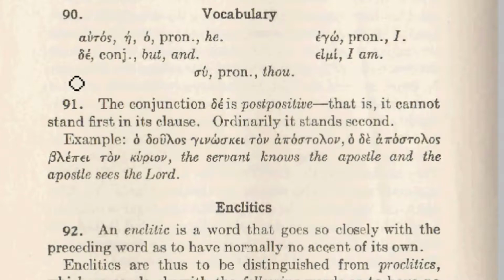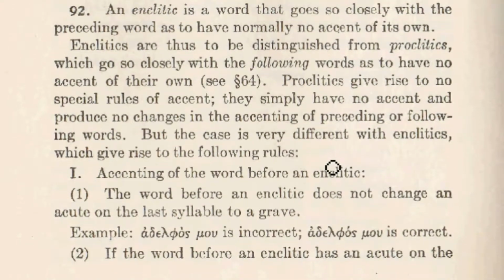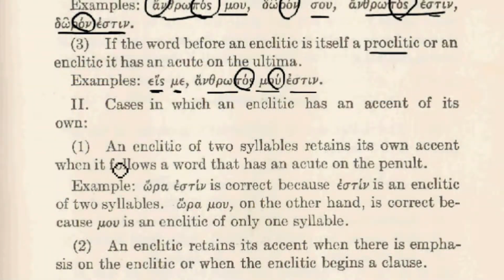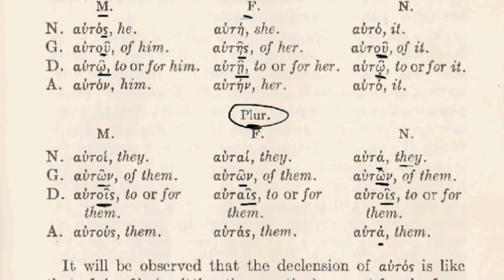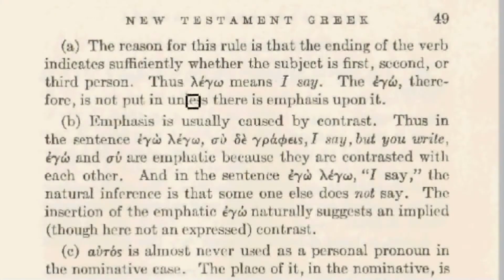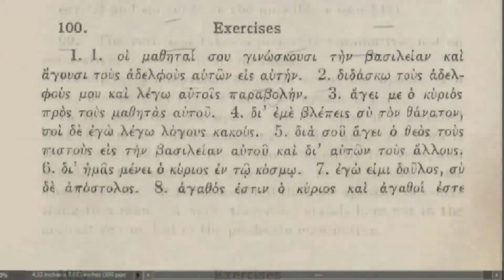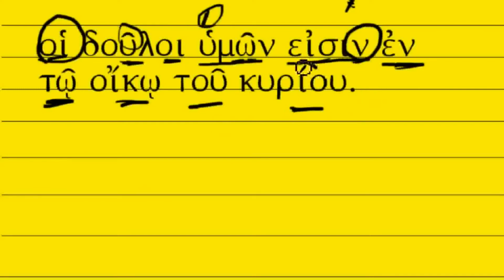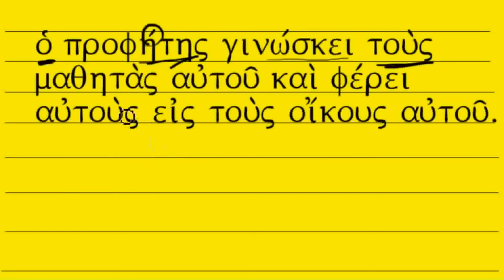8. Greek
Greek